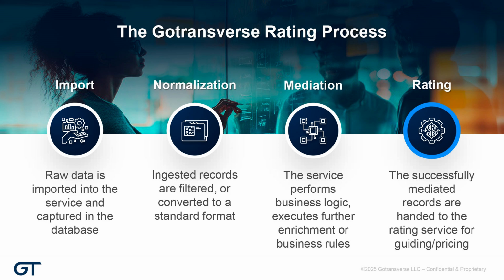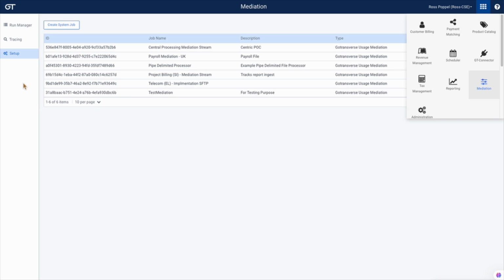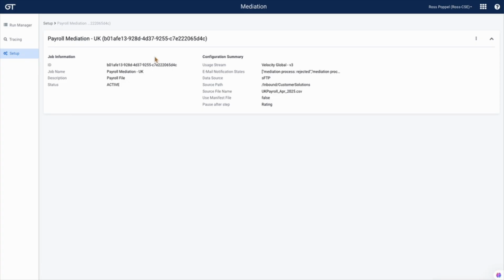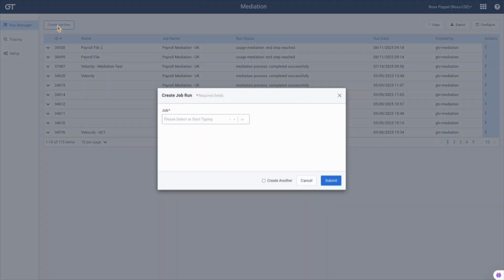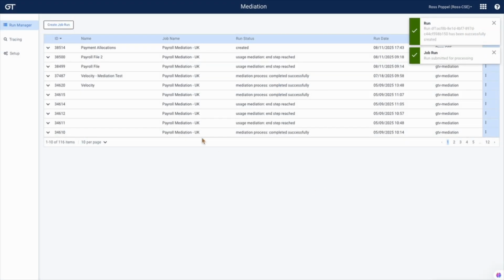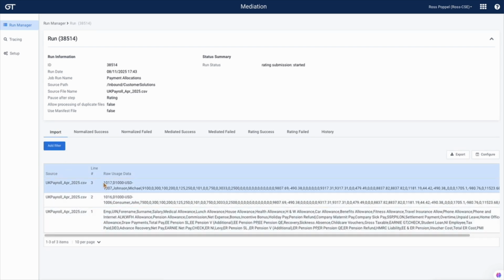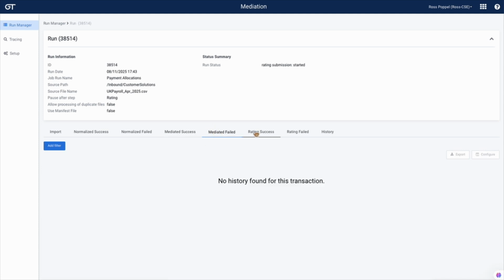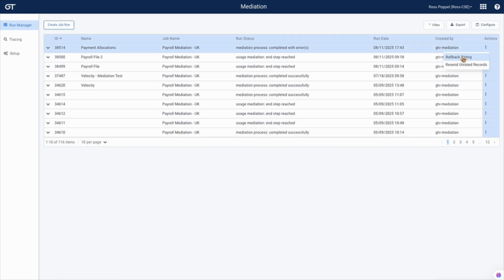Gotransverse: Mediation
Turn Usage Data into Revenue with Gotransverse Mediation

Mediation converts raw usage events into billable charges through normalization, enrichment, and rating.

What you’ll see:
- Four-step process: Import → Normalize → Mediate → Rate
- Configurable job streams with Python/SQL
- Real-world file ingestion, validation, error correction

Business Impact:
- Accurate billing from complex usage data, faster revenue recognition, and scalable usage-based monetization